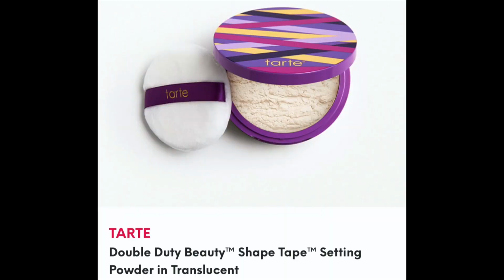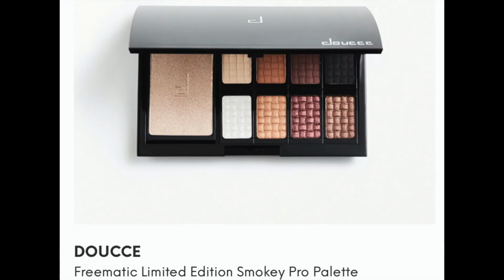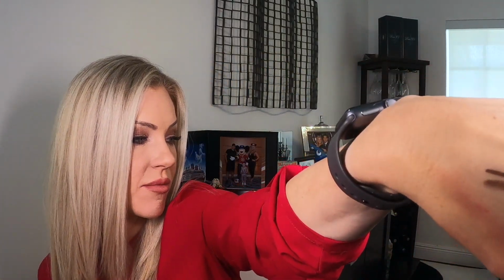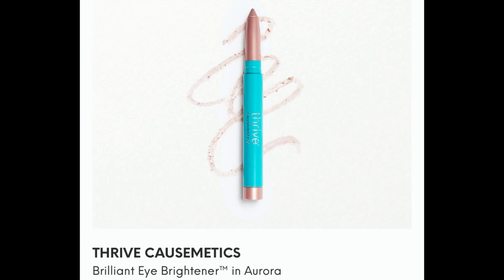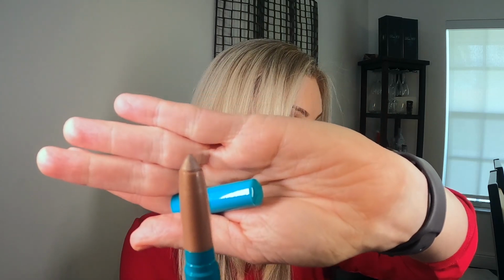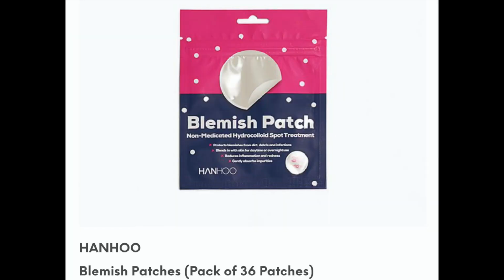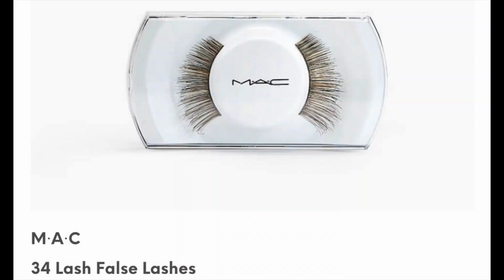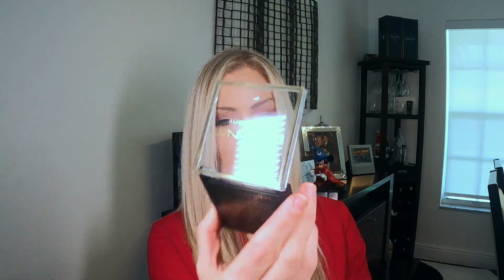Ipsy Glam Bag Plus October 2020 | Worth $228???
In this video, I go over what I received in my October 2020 Ipsy Glam Bag Plus Bag. I also show what items were selected for me, what my choices were and which items I chose. I also show the 5 extra add-ons I received.

Items in my Bag:
LOVE+CRAFT+BEAUTY - Warm Rituals Eyeshadow Palette
TARTE Double Duty Beauty™ Shape Tape™ Setting Powder in Translucent
ARACELI BEAUTY - Ojos Perfectos Gel Pencil Eyeliner Dúo in Chocolate and Cinnamon
COMPLEX CULTURE - Plush Powder Brush
THRIVE CAUSEMETICS - Brilliant Eye Brightener™ in Aurora

Add-on Items:
ILLUMINATI COSMETICS - Quad Palette in Secret Society
ILLUMINATI COSMETICS - Quad Palette in Enlightened
M·A·C - 34 Lash False Lashes
HANHOO - Blemish Patches (Pack of 36 Patches)
TARTE - Maracuja Tinted Hydrator in Light Sand